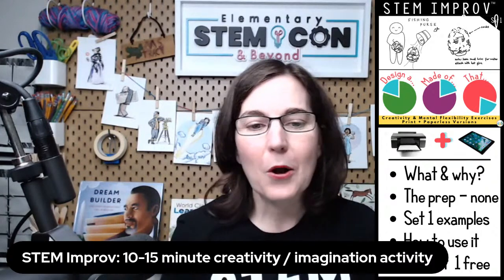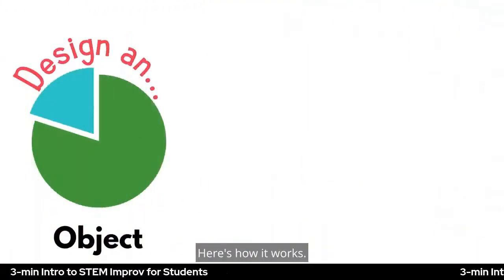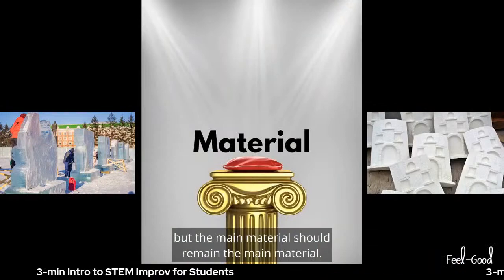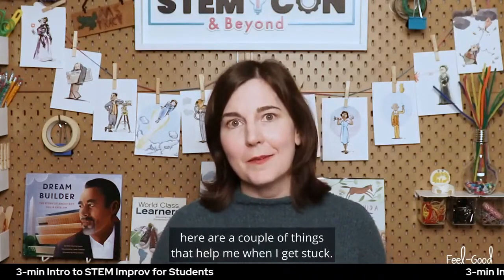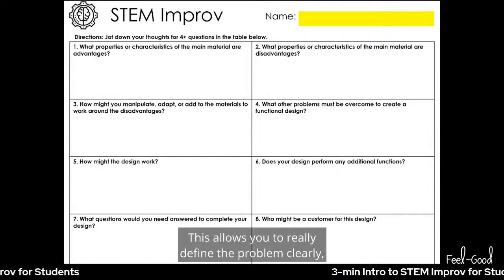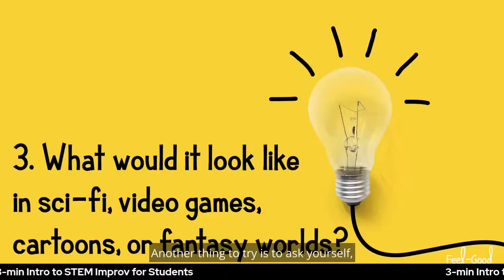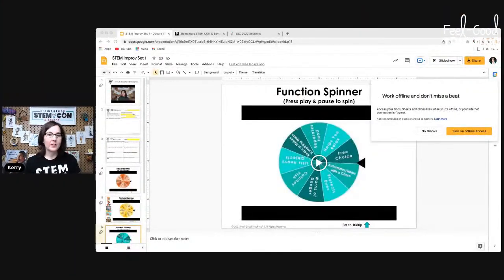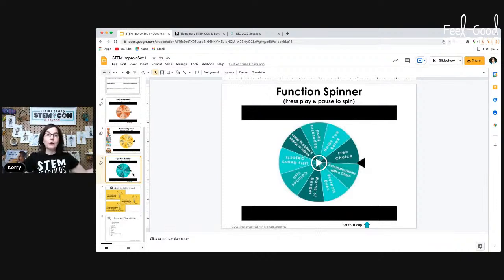No Prep, under 10-15 min. STEM Activity - STEM Improv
I've got the perfect thing for short class periods, sub plans, choice boards, hybrid teaching ... the list goes on.

Let's see what STEM Improv is all about!

Grab Set 1 for free as part of Elementary STEM CON & Beyond when you register with this